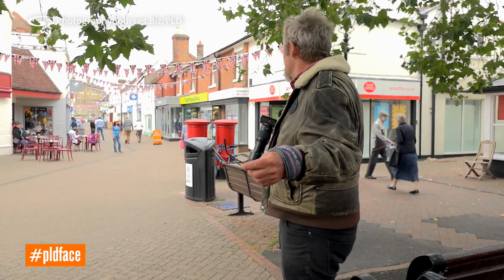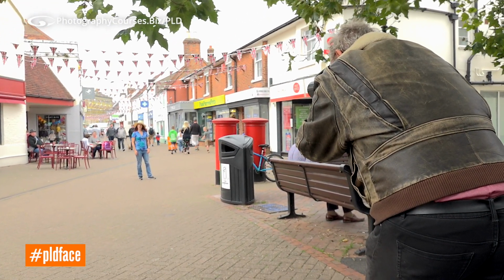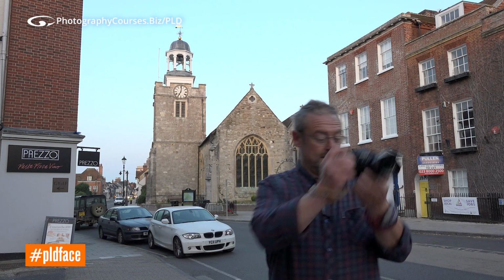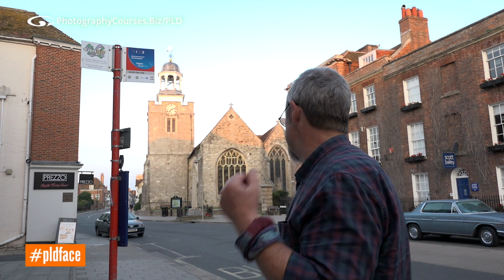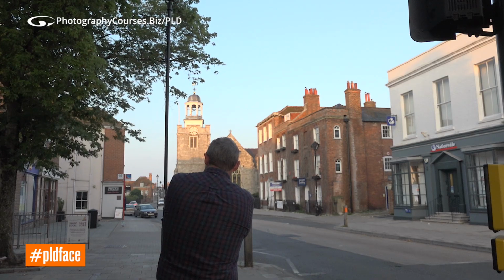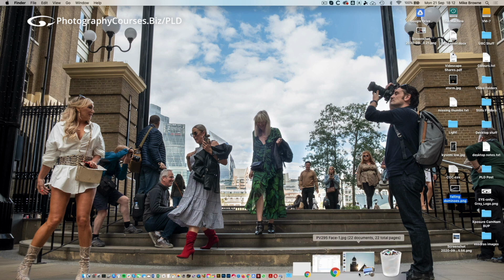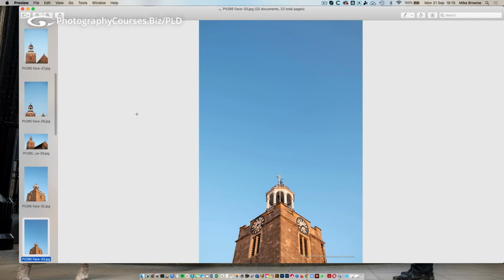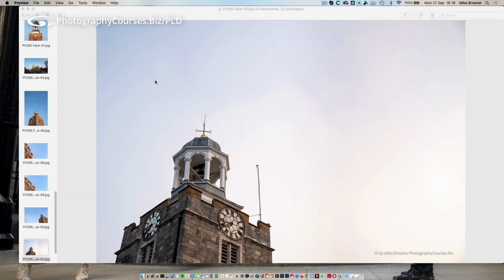Composition Problems In PLDFACE Challenge - Mike Browne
This creative photography challenge theme is 'Let's Face It'. In this tutorial I'm exploring a couple of ways to compose an image to fit the brief and encountering problems along the way. Things don't work ou how we planned a lot in photography - so get used to it. Face in a crowd - there wasn't a crowd! Clock face, the light didn't work despite two location visits at different times of day. But every problem you face is carrying a gift for you in its hands, something to learn and carry away for next time. I look forward to seeing how you interpret the theme in the live feedback and judging session.

PLD is a series of creative photography challenges to help you see and be more creative in your photography. Click below to find out more.

This Week's Competition Tag

pldface closes for entries: 23.59pm [UK Time] on Sunday 18th October 2020
Winners and feedback Live On Youtube: 19.00pm [UK GMT] on Thursday 22nd October 2020.